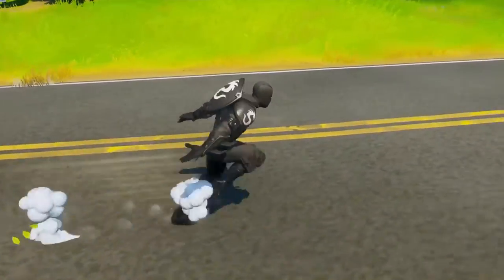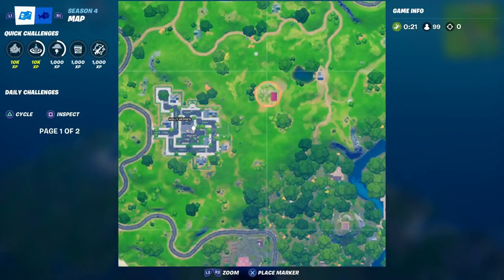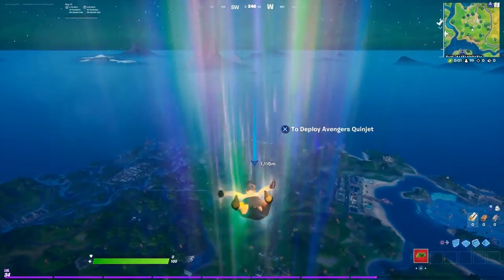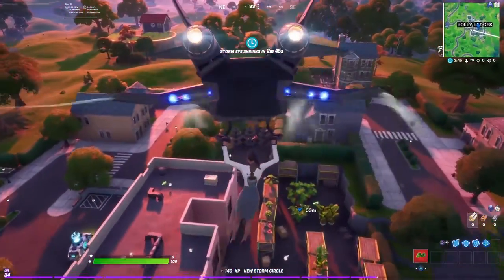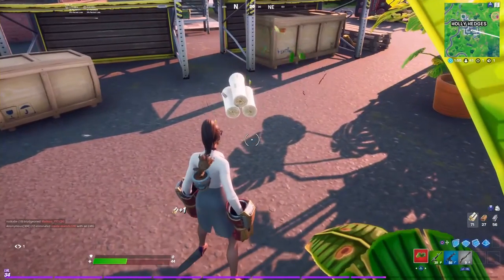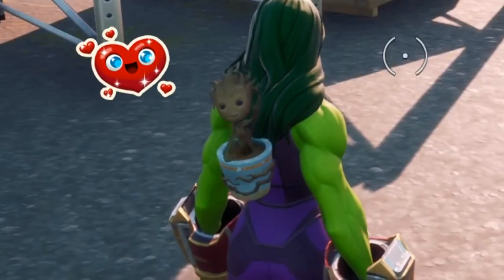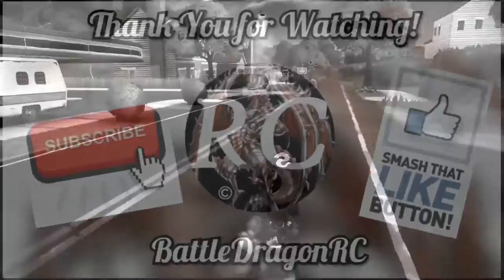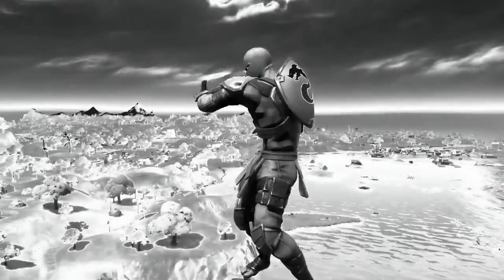Rescue Sapling Groot From Holly Hedges Nursery, Challenge, FORTNITE CH2S4